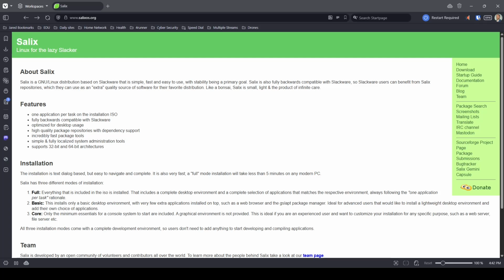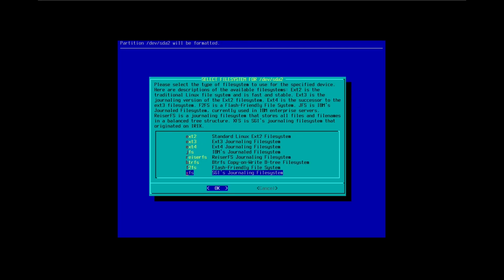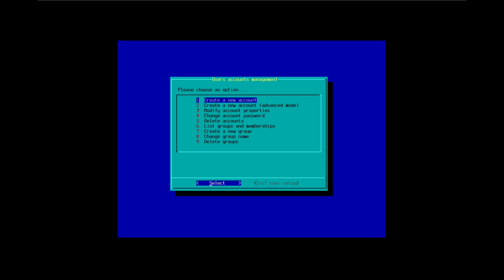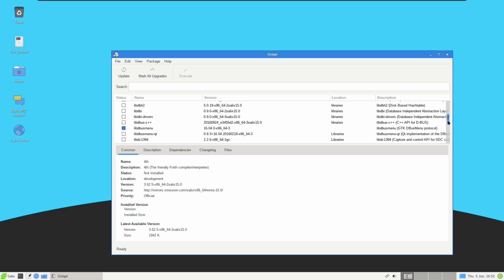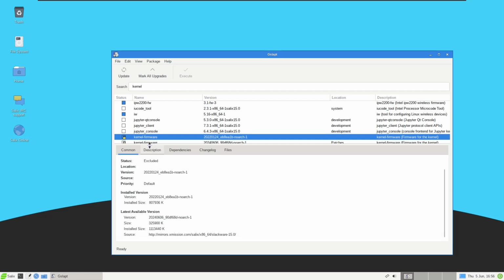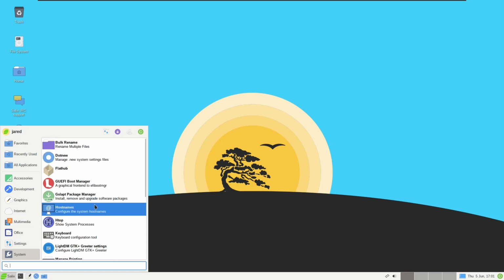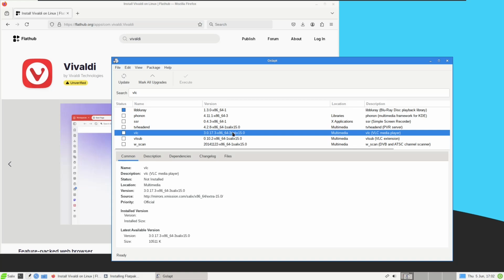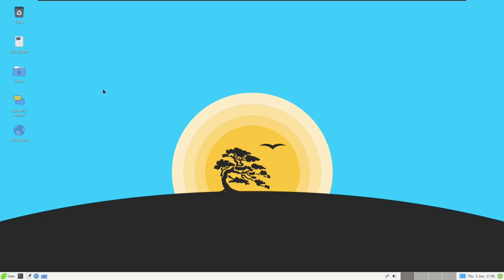Salix 15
Salix is a GNU/Linux distribution based on Slackware that is simple, fast and easy to use, with stability being a primary goal. Salix is also fully backwards compatible with Slackware, so Slackware users can benefit from Salix repositories, which they can use as an "extra" quality source of software for their favorite distribution.